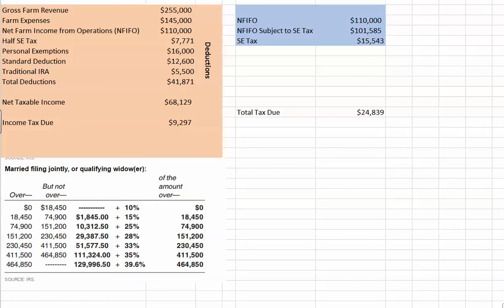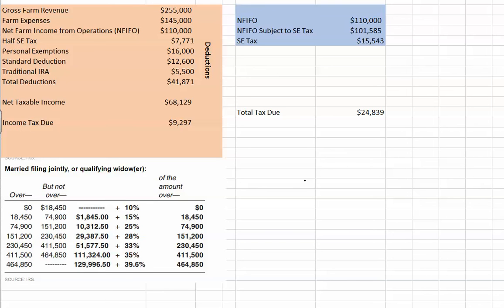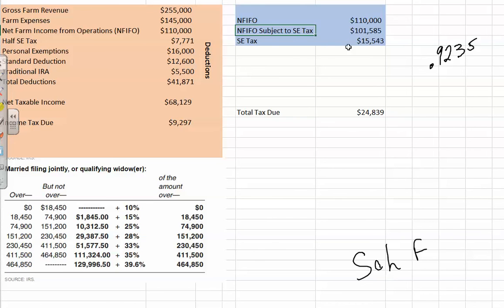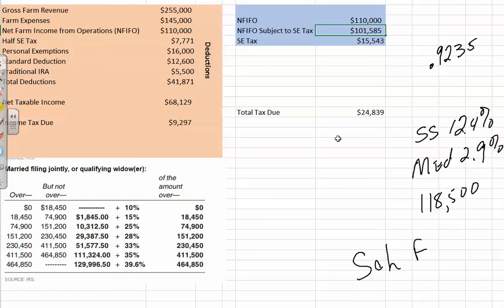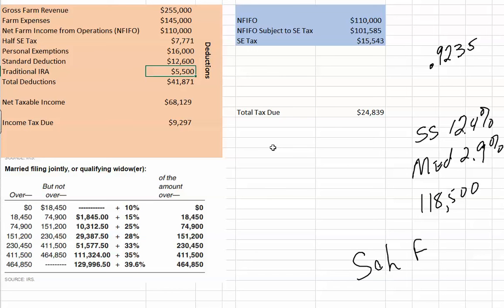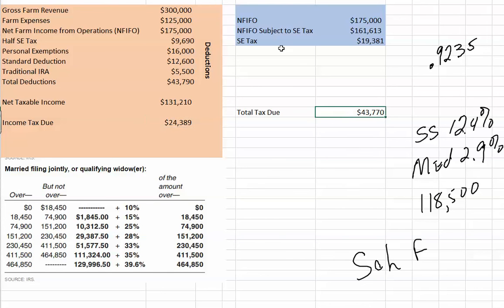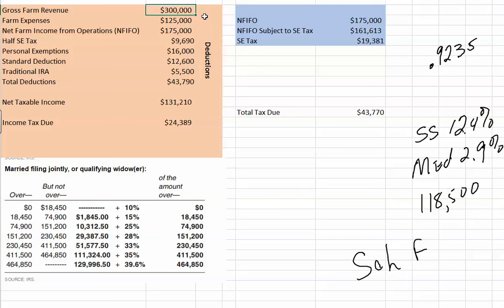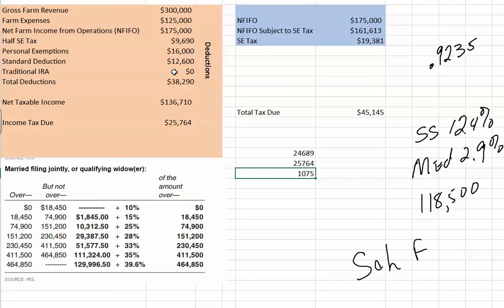Income and SE Tax Flowchart Calculation VIdeo